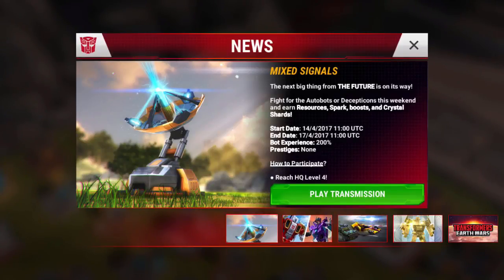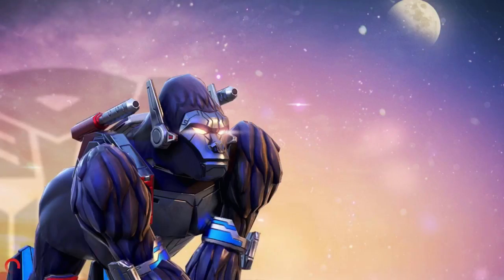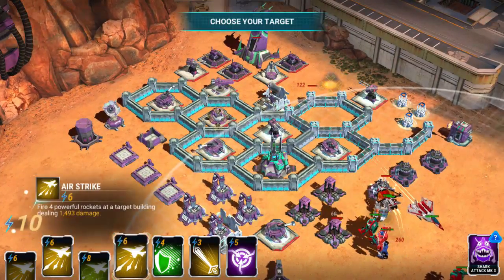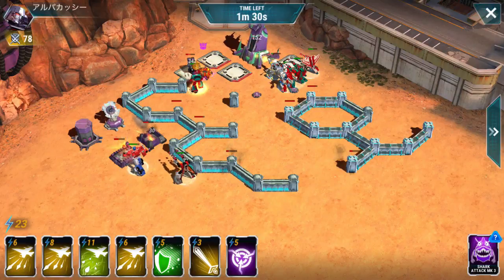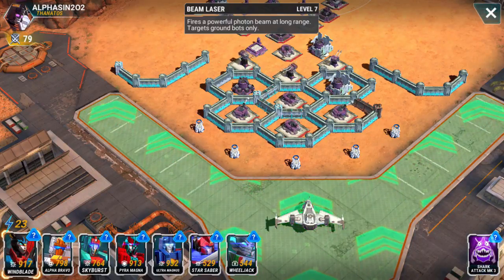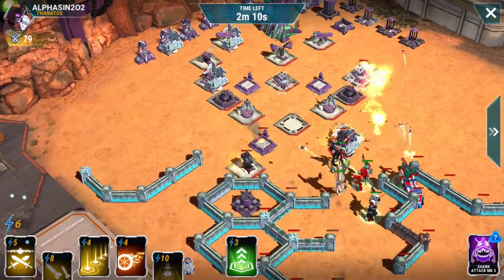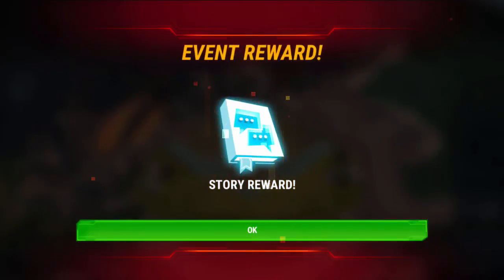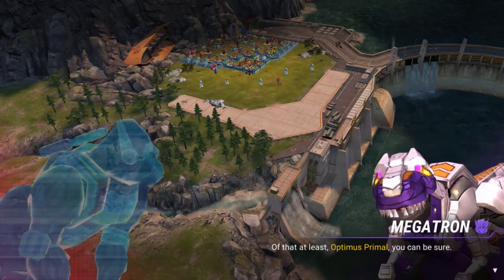Transformers: Earth Wars - Mixed Signal Autobot Story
Join me as I battle my way to have the privilege to narrate the Mixed Signals Event Autobot Story.